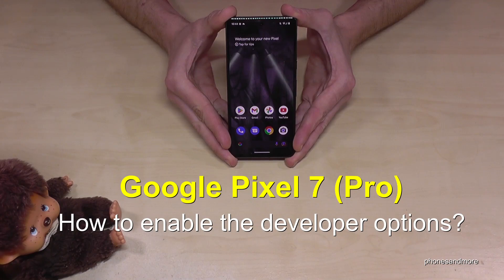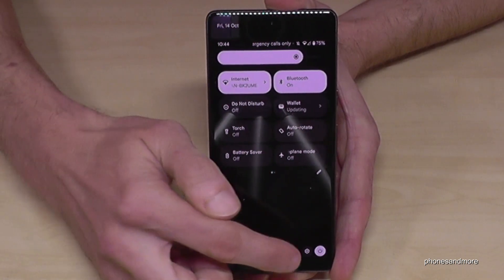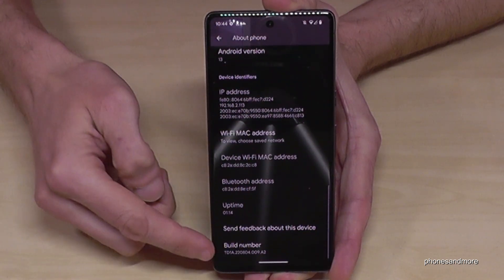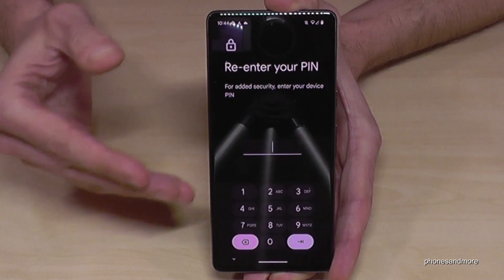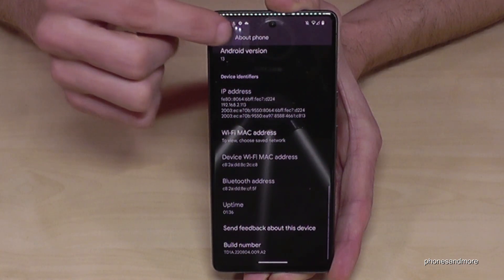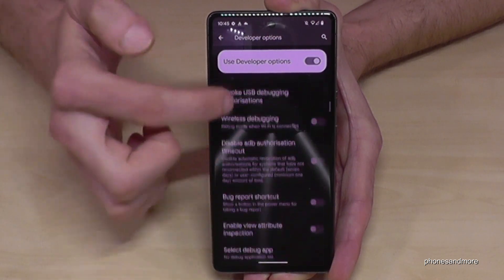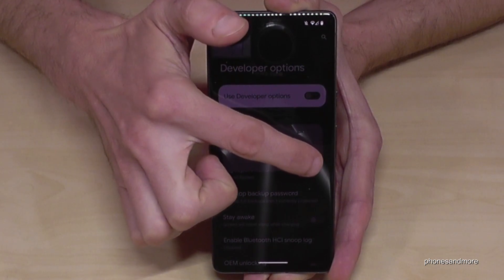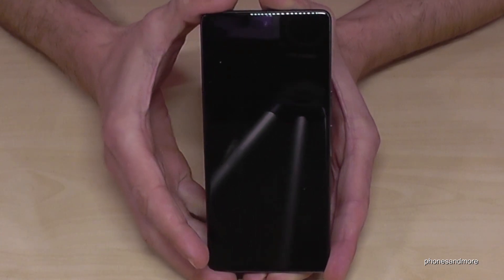Google Pixel 7 (Pro): How to enable and disable the Developer Options? And where to find them after!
With this video, I want to show you, how you can activate the developer options at the Google Pixel 7 and Google Pixel 7 Pro. I will show you also, how you can disable it after.